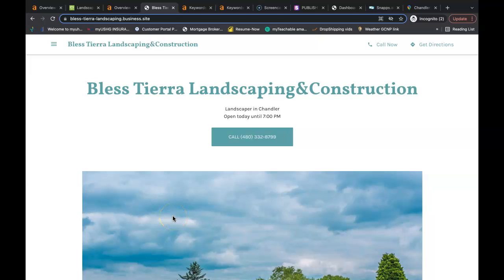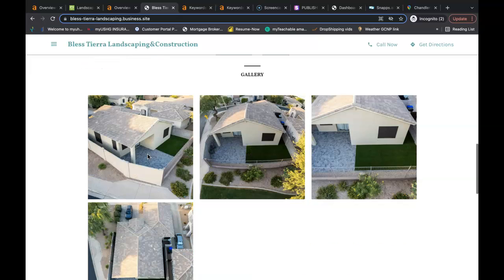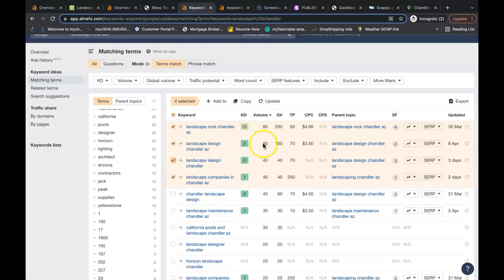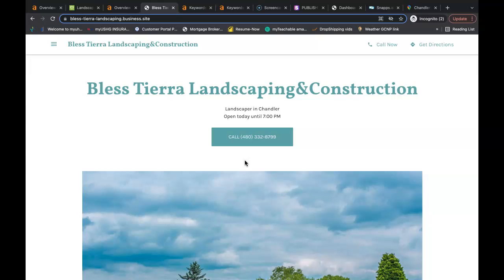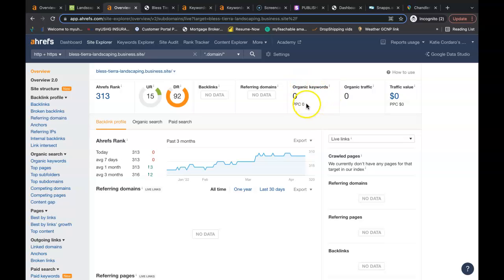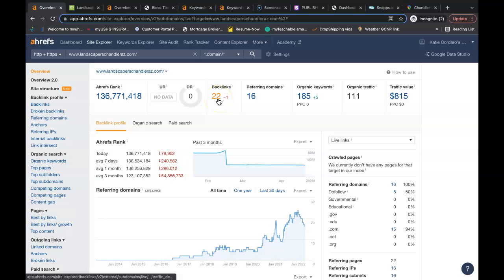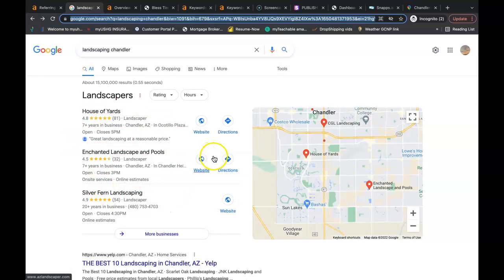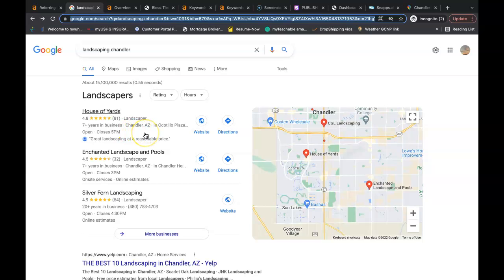Bless Tierra Landscaping & Construction, Landscape Design Chandler Az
Millsap Digital Marketing showing Bless Tierra Landscaping & Construction how to rank for Landscape Design Chandler Az!